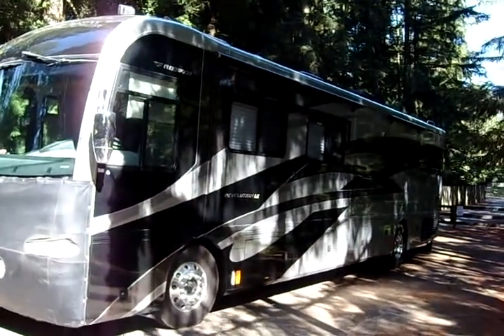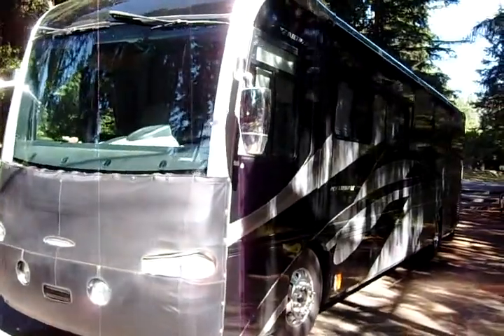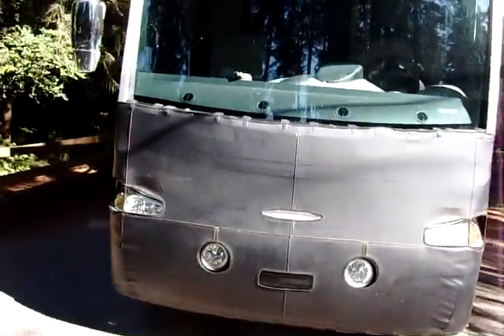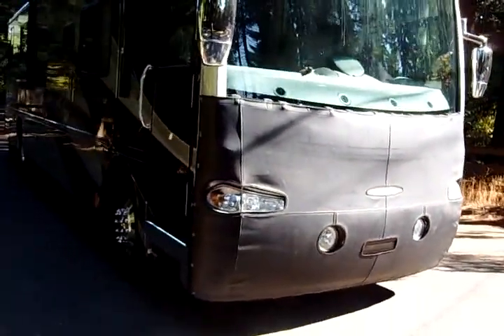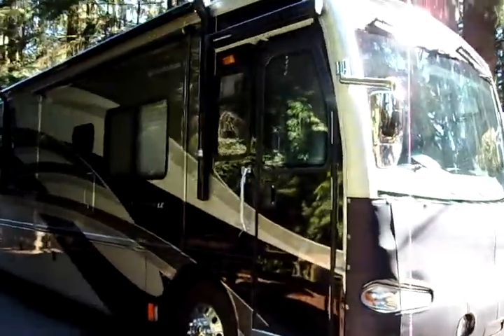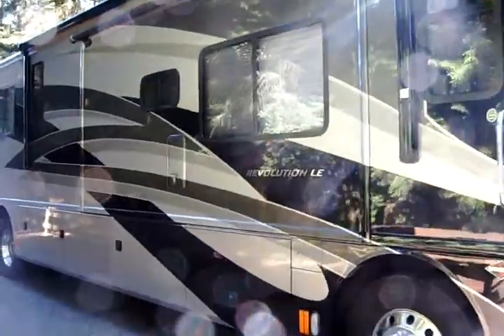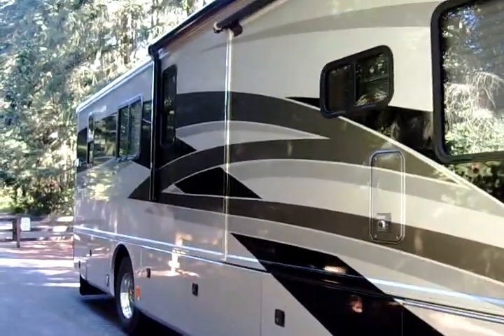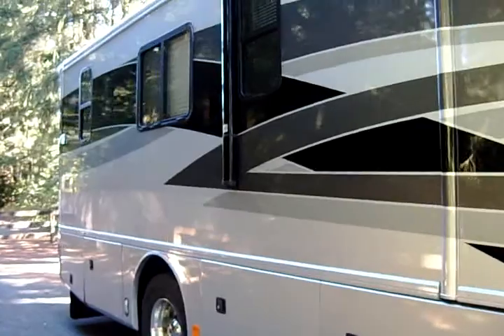2007 Fleetwood Revolution LE 40E 157777 in Bellevue, WA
2007 Fleetwood Revolution LE 40E 157777 in Bellevue, WA for sale on RVTrader.com